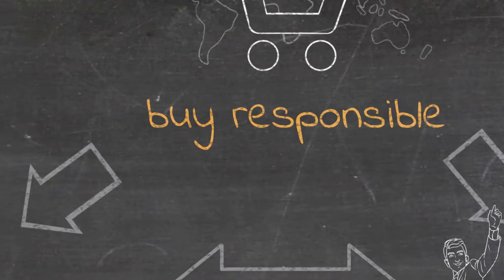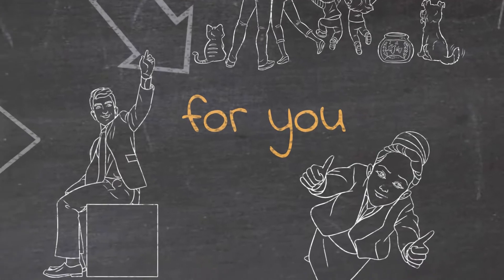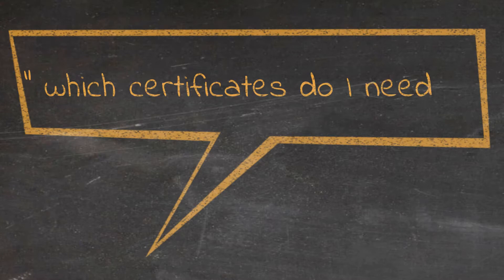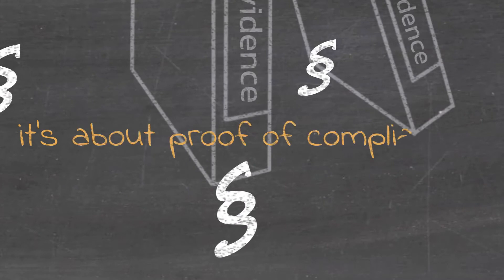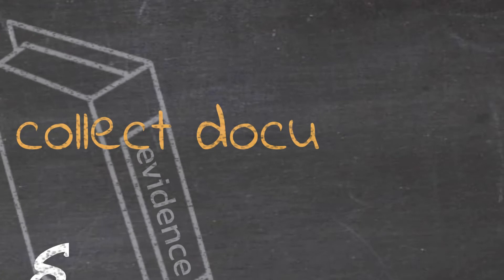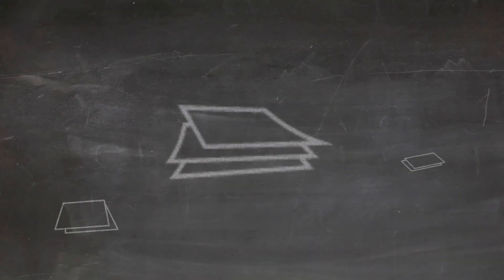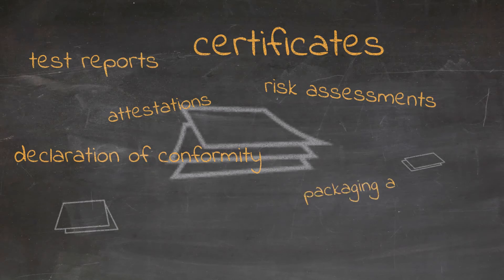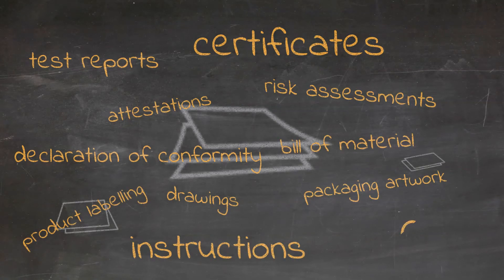Which certificates do you need?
Introduction video about ProductIP and what certificates you need.